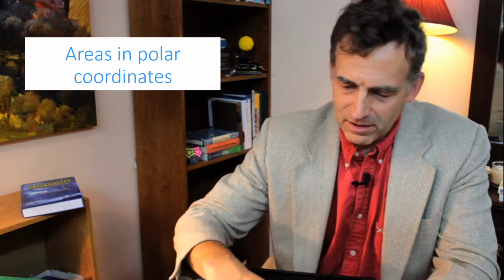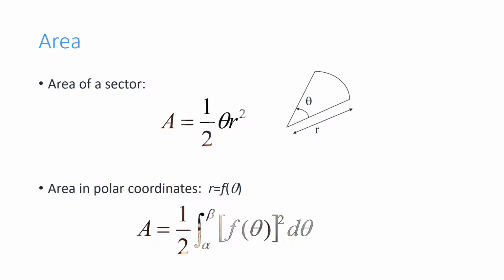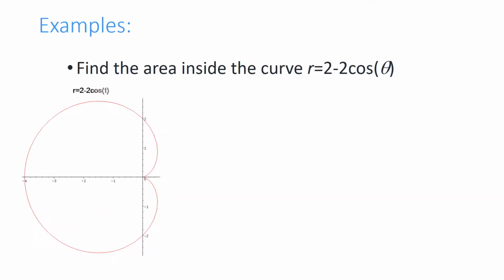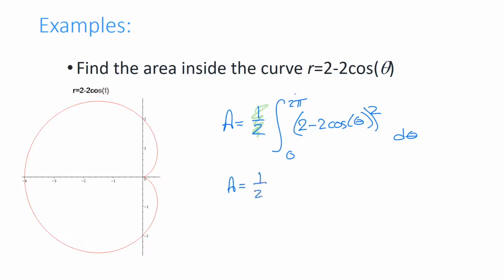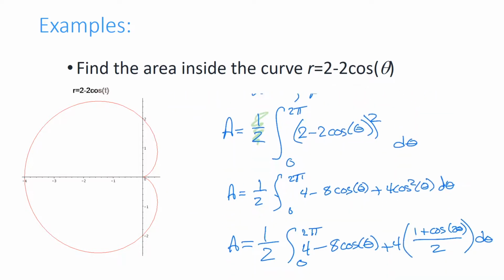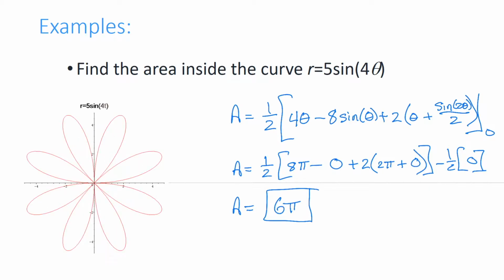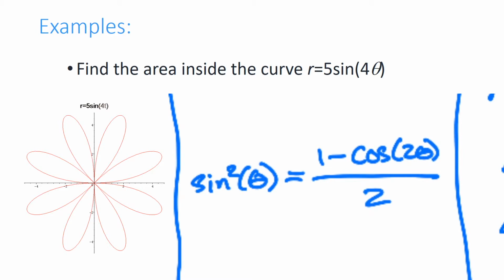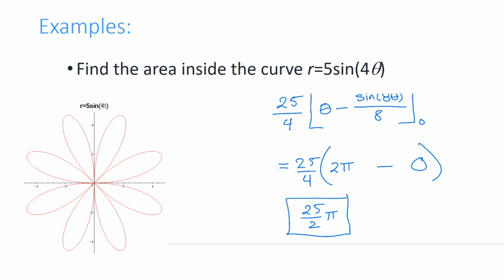Calc3 10.4 Areas in polar